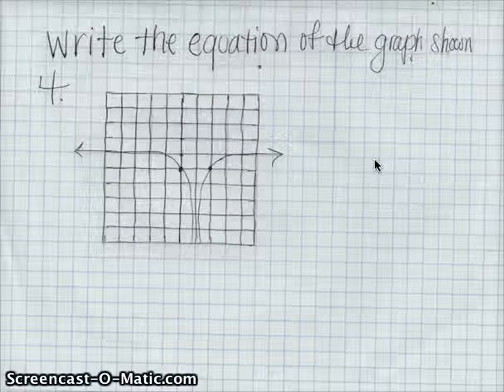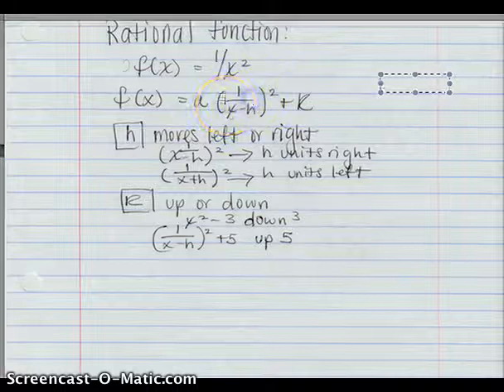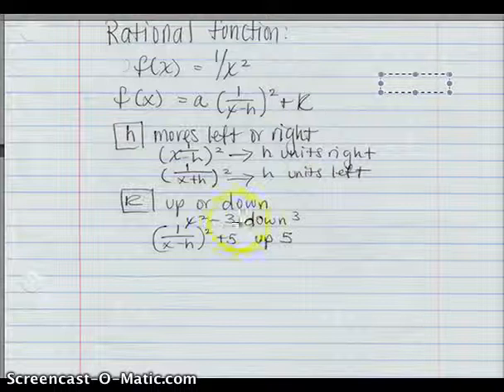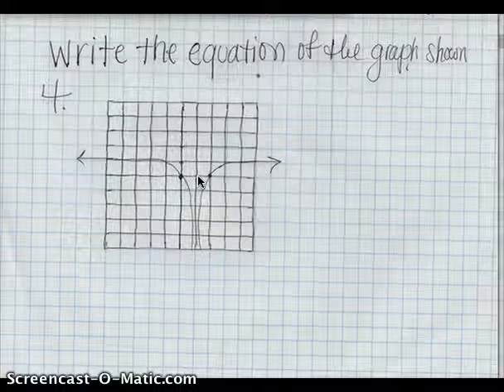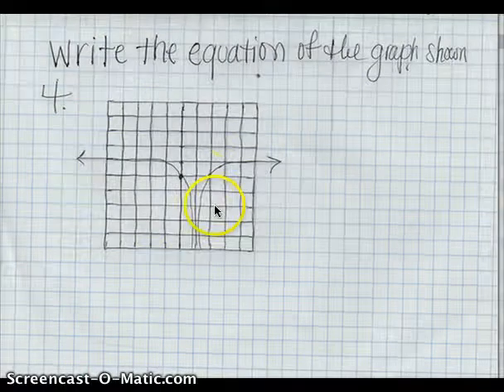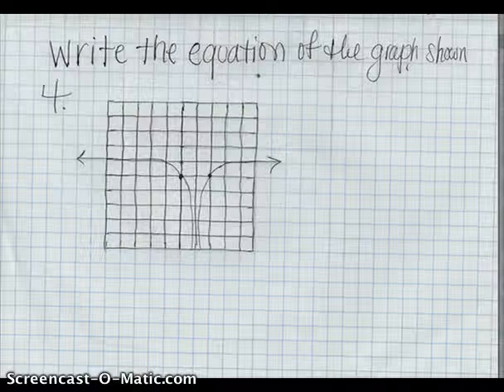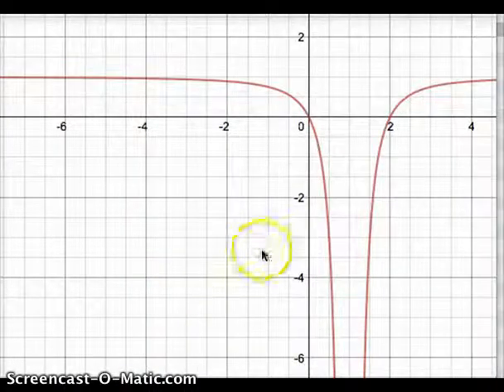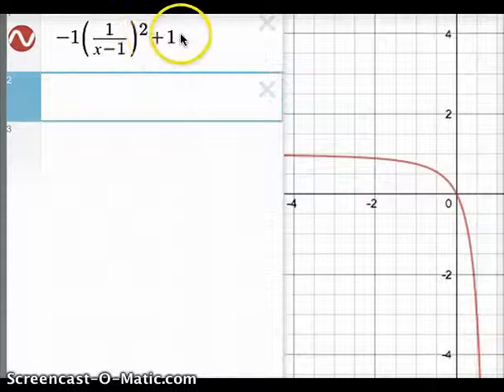#4 Math Problem screencast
Finding the equation of the graph.